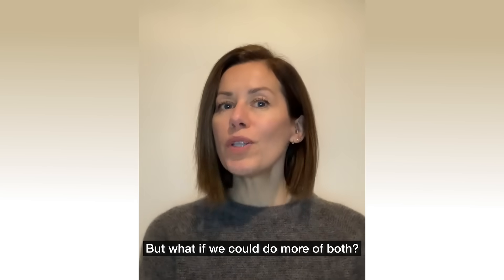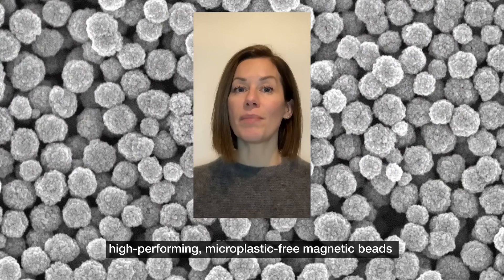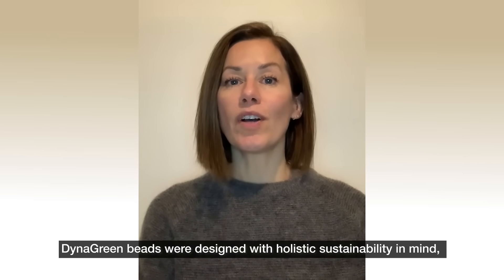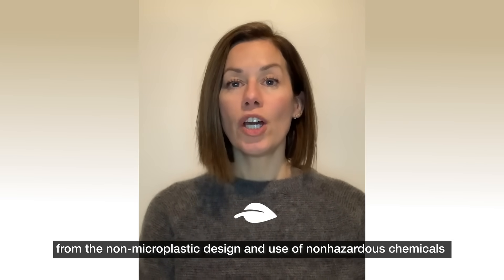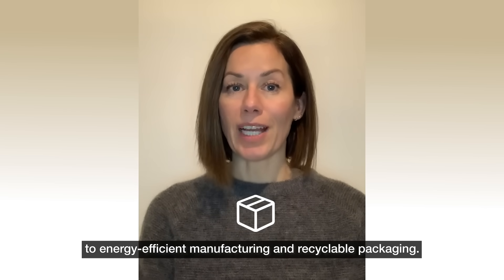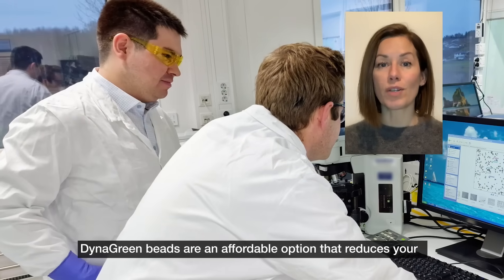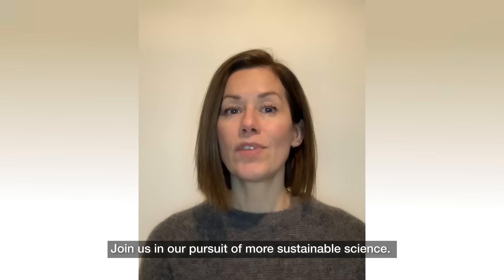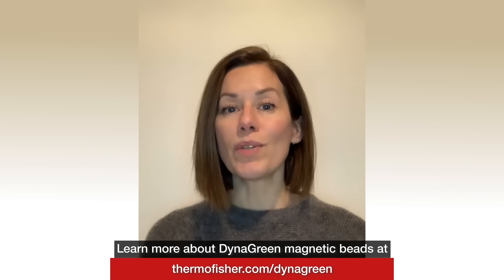Reduce environmental impact with sustainable DynaGreen magnetic beads - Innovation Insights series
Invitrogen DynaGreen beads are microplastic-free magnetic beads that can capture almost any target for immunoprecipitation, reducing environmental impact.